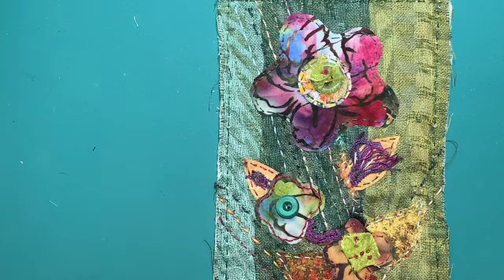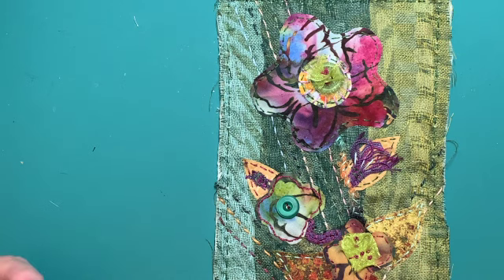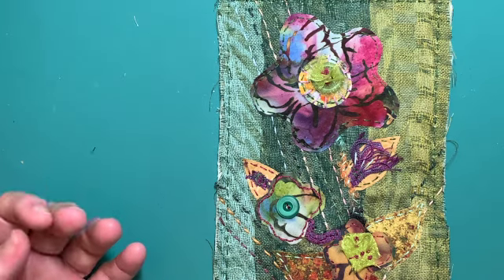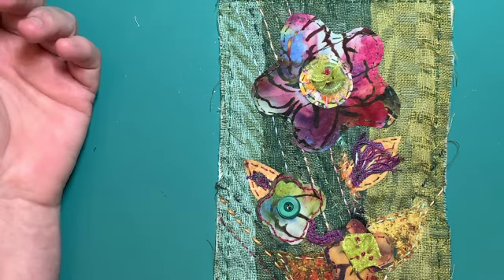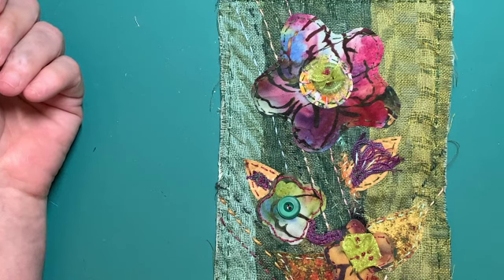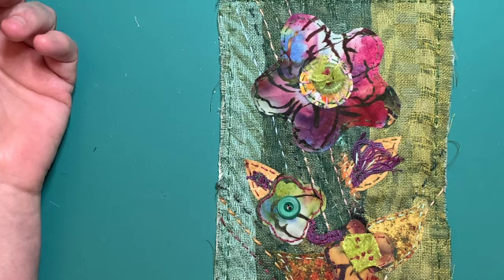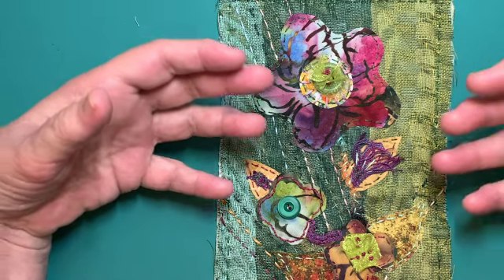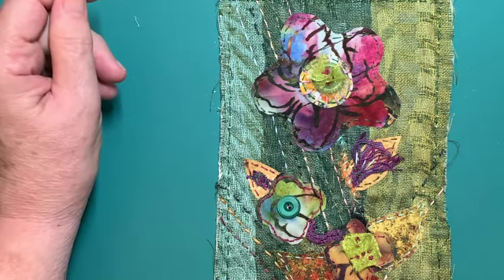50 Styles of Slow Stitching - The Ultimate Guide - # 5 - Shadowed Jungle Secret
Learn how to create 50 different styles of slow stitching, including the Shadowed Jungle Secret design. Discover unique techniques to add a personal touch to your stitching projects invoking feeling, style, and mood.